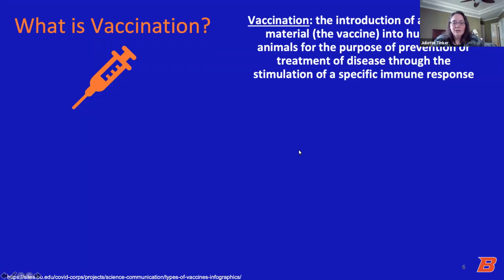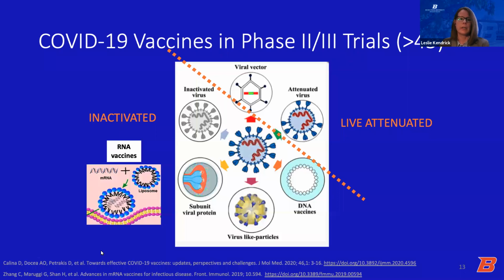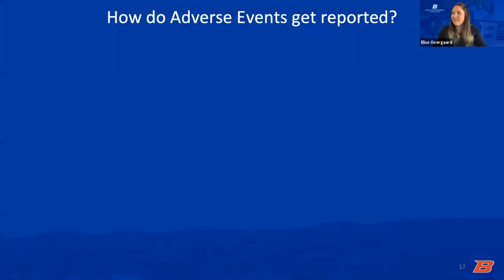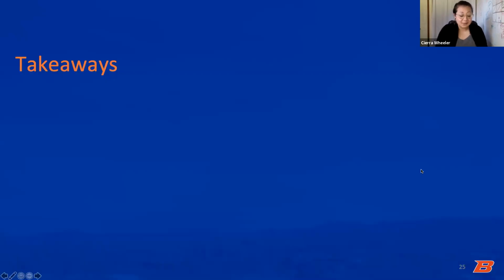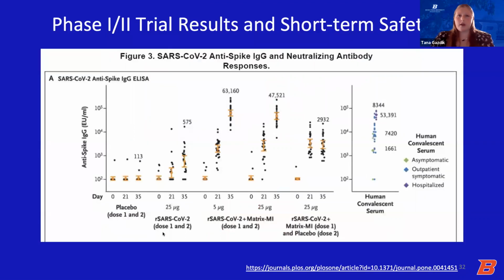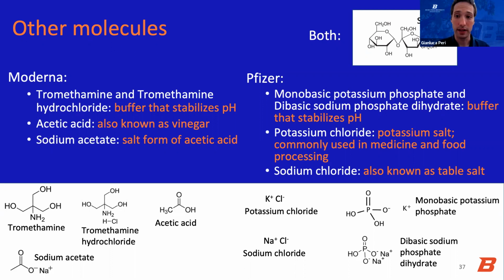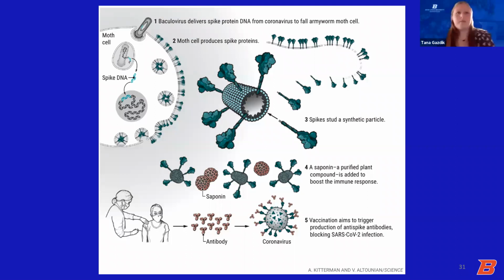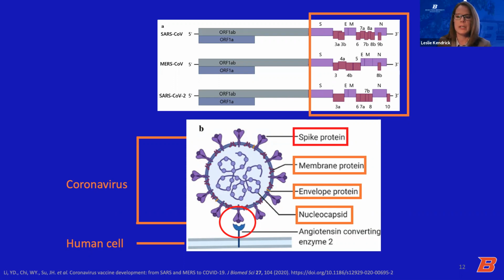Research in action: A Vaccine Webinar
Boise State University hosted research in action, a Vaccine Webinar to discuss topics related to the Moderna, Pfizer-BioNTech, and Johnson and Johnson COVID-19 vaccinations, April 6 from 12:00-1:00 PM over zoom. Faculty, researchers, professors, and students presented current research, information, and details during this webinar.